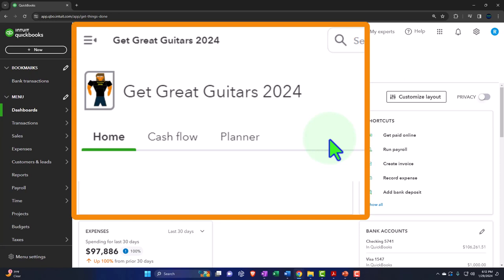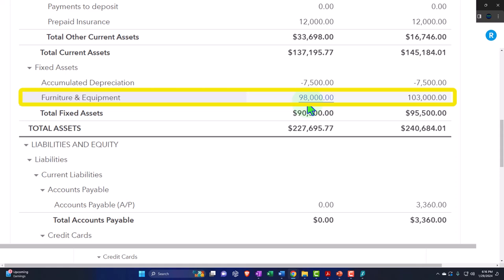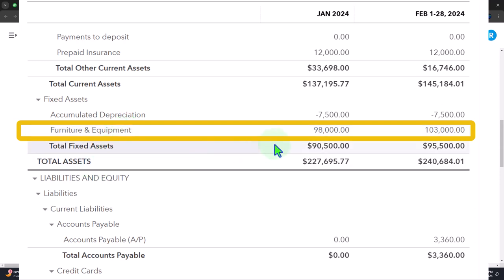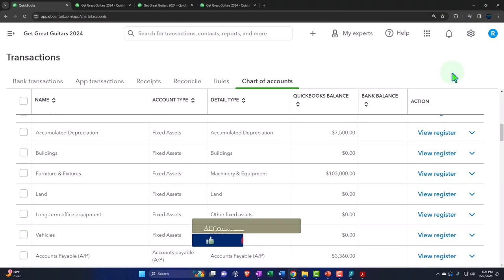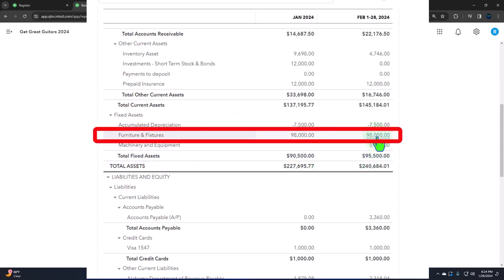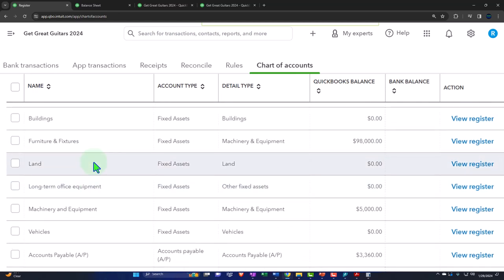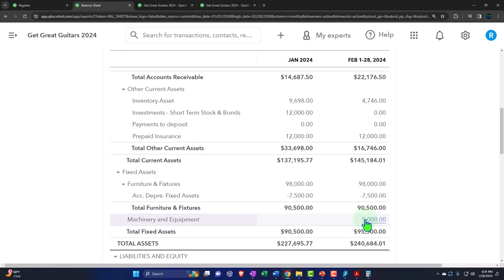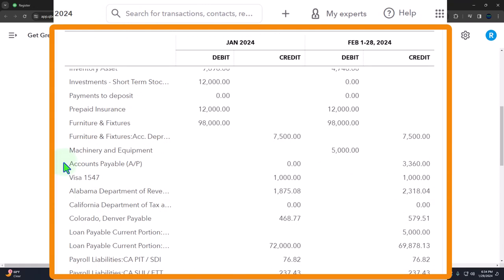Subaccounts Categories For Fixed Assets 8362 QuickBooks Online 2024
Subaccounts Categories For Fixed Assets
QuickBooks Online 2024